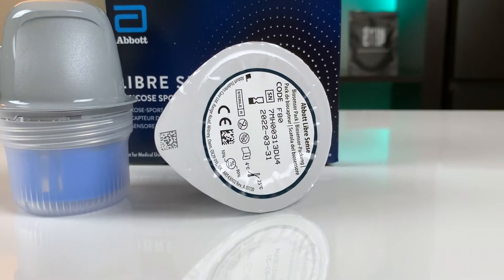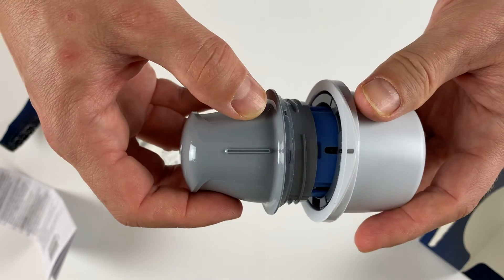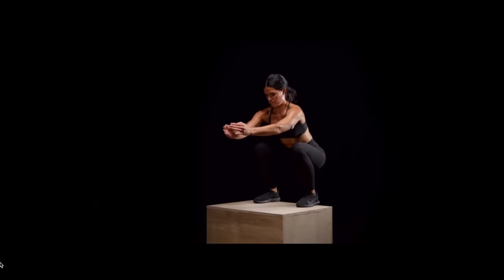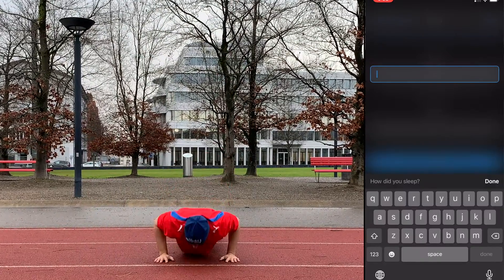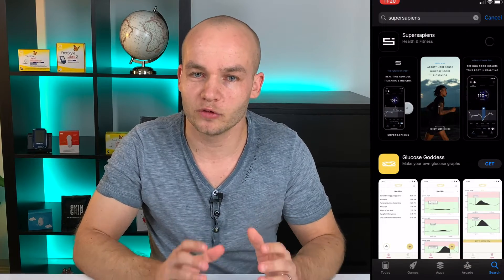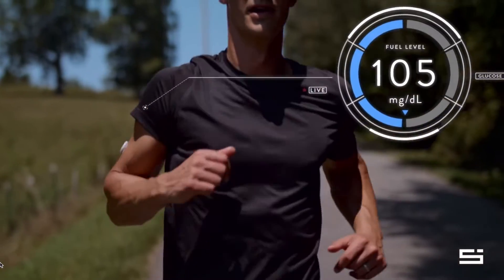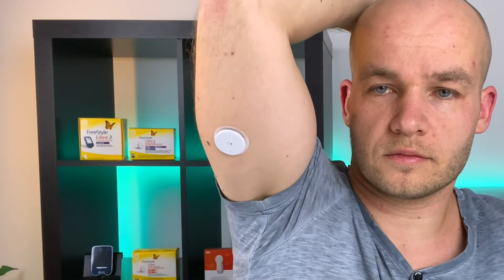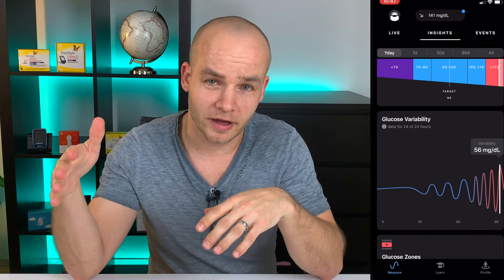Supersapiens Libre Sense Unboxing / Sensor Application & Functions Explained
First Libre CGM that you don't need to scan. I show how to apply and how to use the Supersapiens Libre Sense Biosensor in a step by step video. This continuous glucose monitor helps athletes improve their performance by optimizing their blood glucose levels during training and the race day.

1:05 How do the Libre Sense biosensor and the Supersapiens app work?
2:17 Libre Sense Unboxing
2:41 How to download the Supersapiens app
2:52 How to apply Libre Sense biosensor
4:08 How to activate Libre Sense biosensor
4:37 Supersapiens app functions overview
5:05 My first impressions from Libre Sense and Supesapiens app, pros & cons
5:24 Differences between Libre Sense and FreeStyle Libre